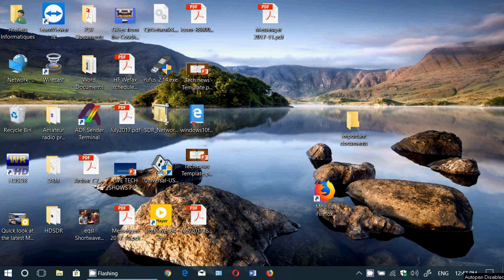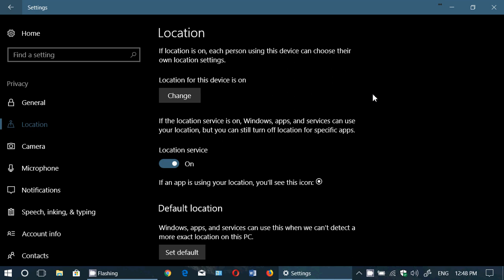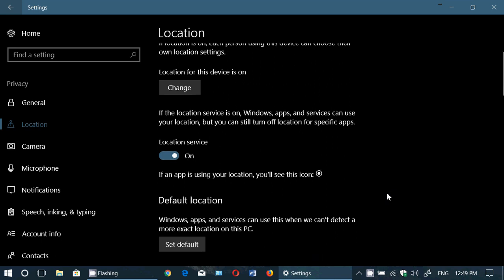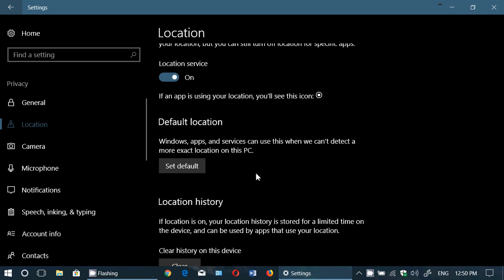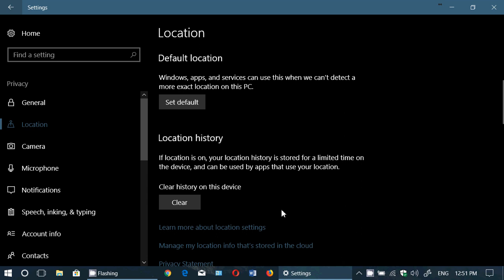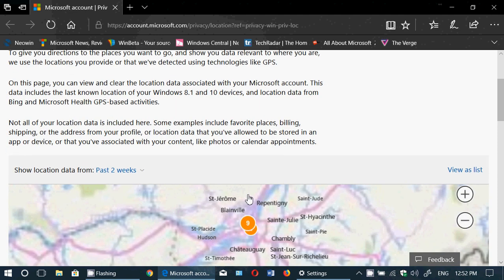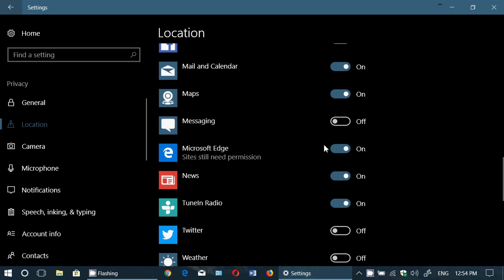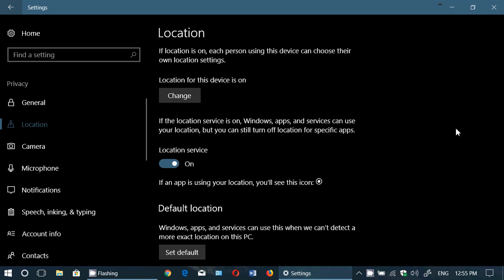Windows 10 Fall Creators update Privacy settings for Location and cloud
Looking at the Privacy settings in the Fall Creators update for location and what it all means and what does it do